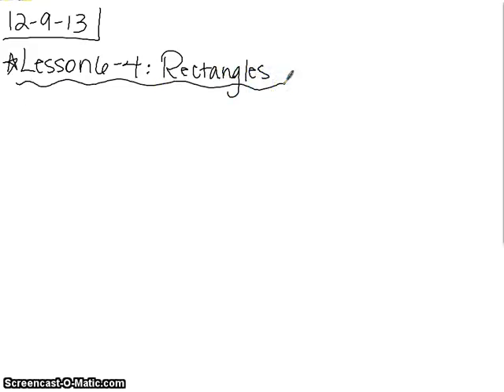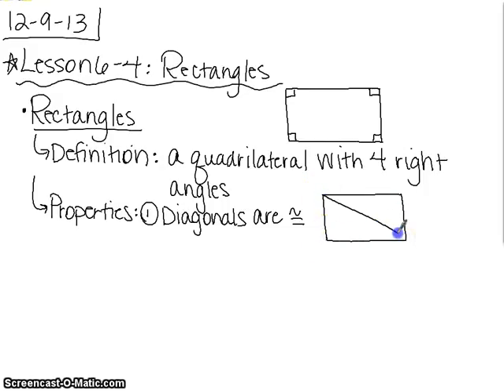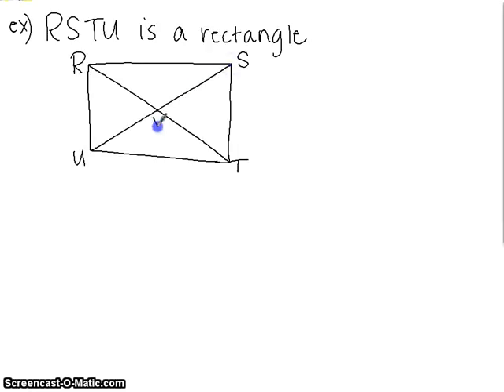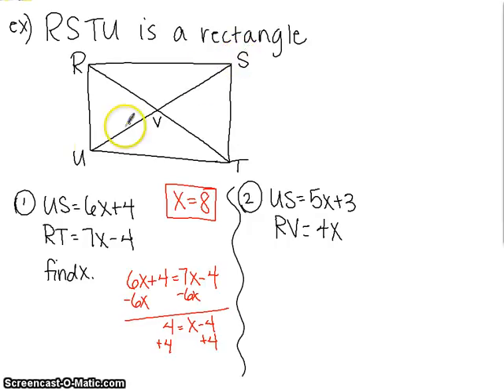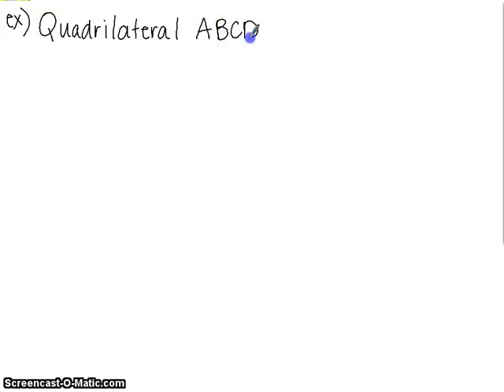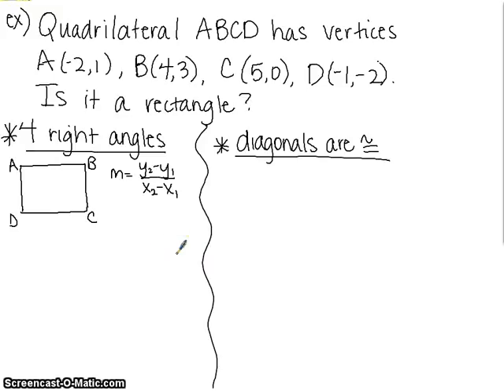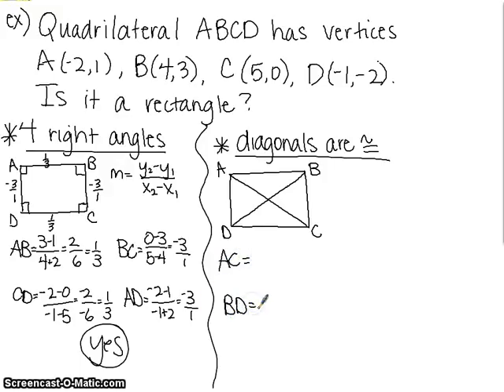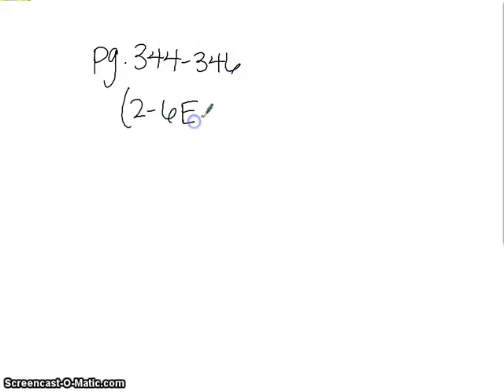Rectangles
Gives a definition of a rectangle, properties of rectangles, and examples with rectangles.